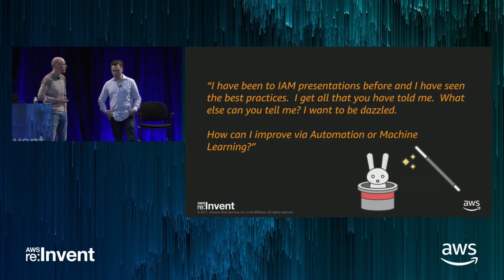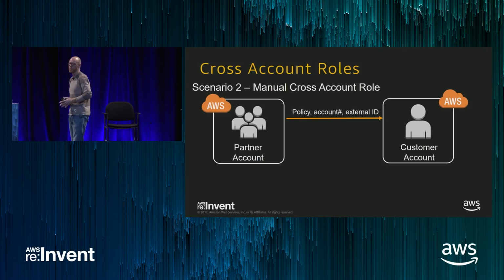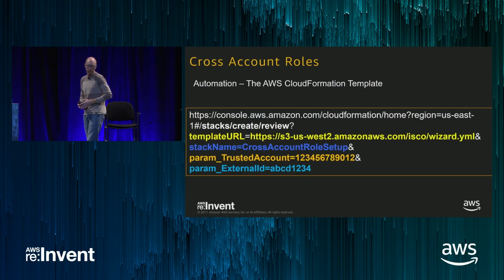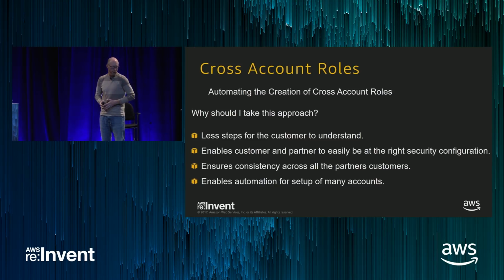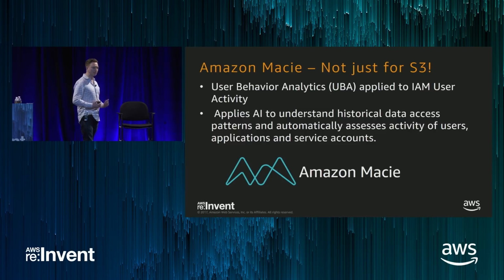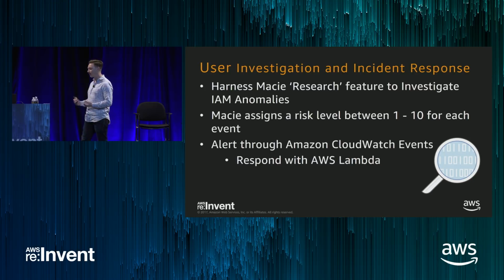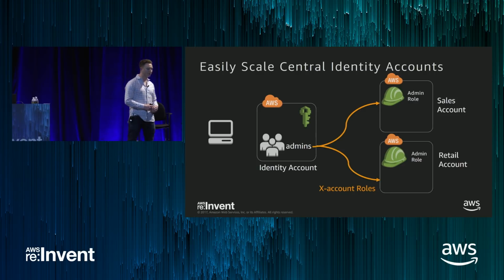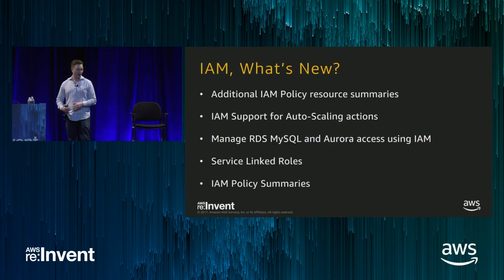AWS re:Invent 2017: GPS: IAM Best Practices and Becoming an IAM Ninja (GPSTEC310)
Identity & Access Management is the foundation that all AWS services require to function and perform any action. Mastering IAM is the skill set you need in your arsenal so that you can provide best-in-breed services through your application or services to your customers. This session shows you best practices for IAM, the latest service additions, and advanced automation techniques to become a certified IAM ninja.